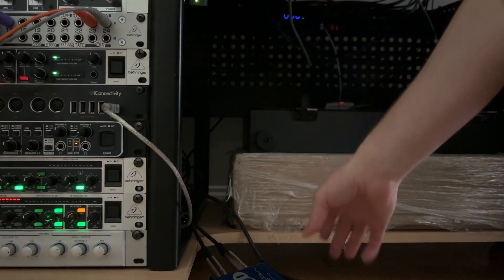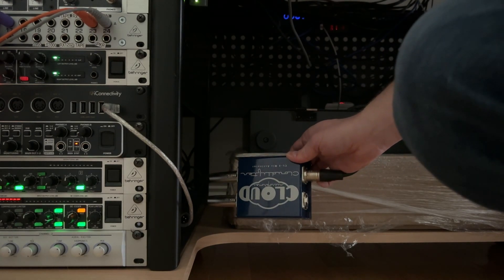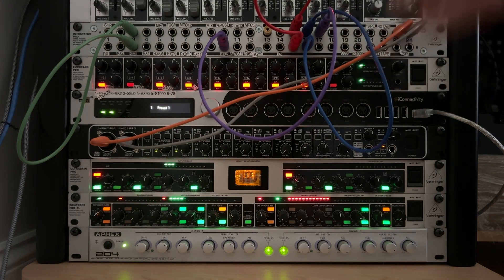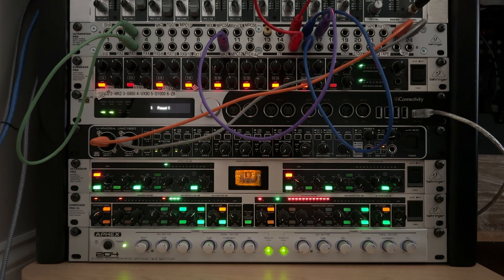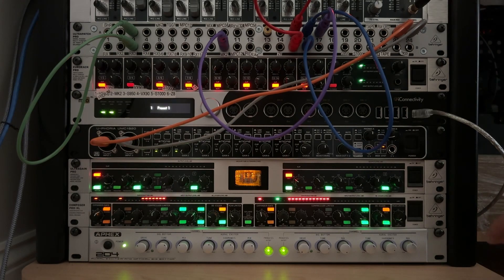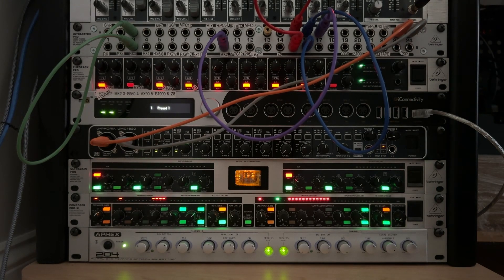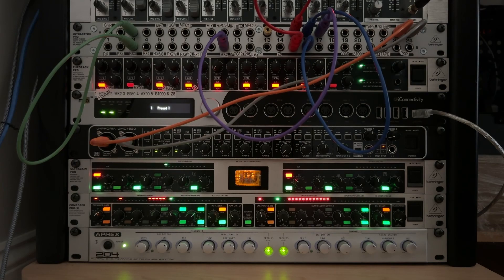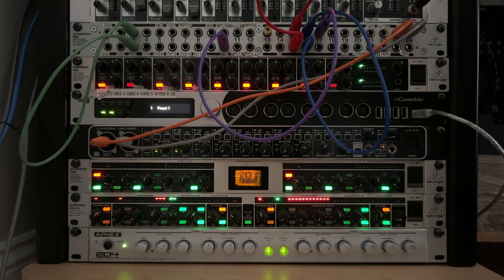in5 - Recording Microphone Setup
@kernelpaniiic wrote in asking about my microphone setup.  There's a bit to it, and I could probably improve it... but for now it gets the job done for me :D

If anybody wants more specific details feel free to write in and I'll do my best to answer questions!